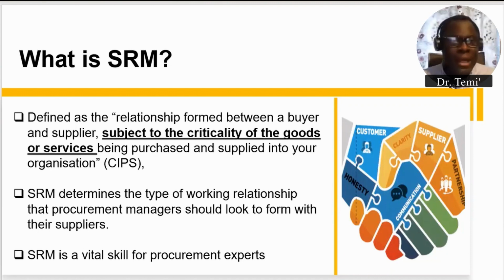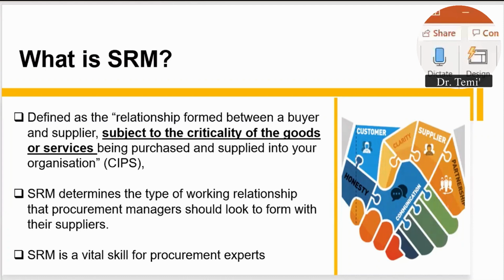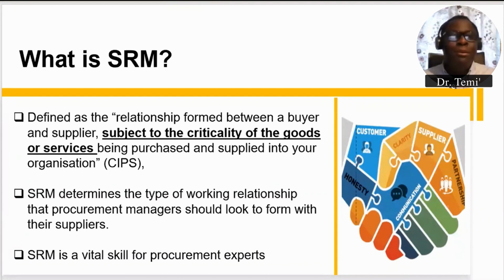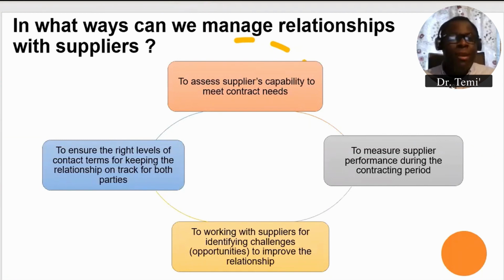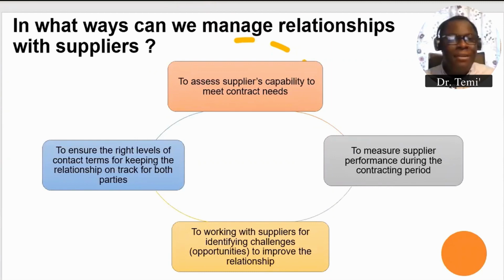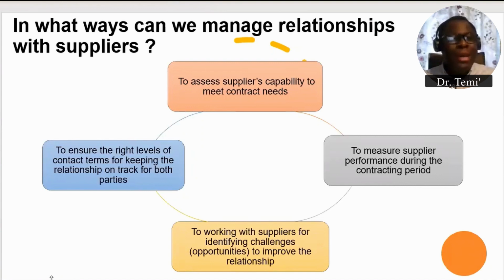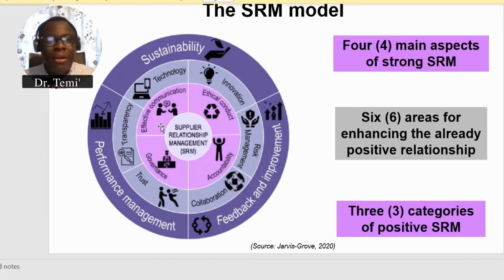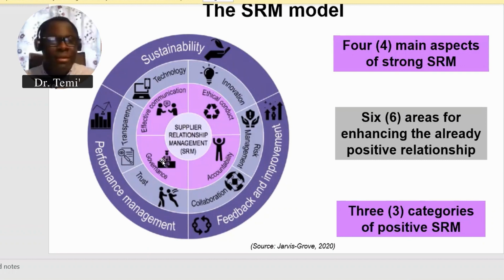Supplier Relationship Management: An Introduction